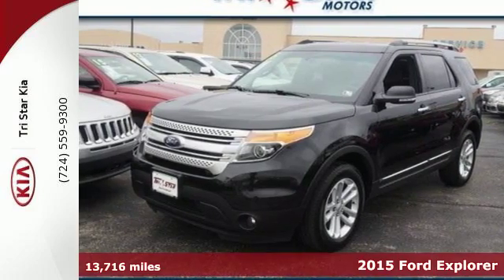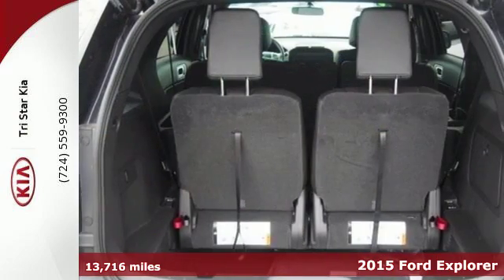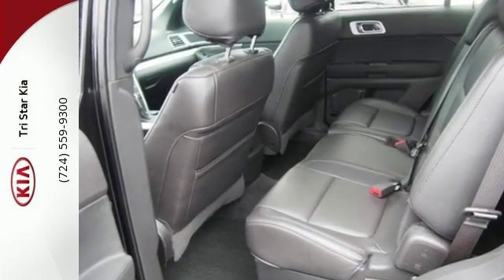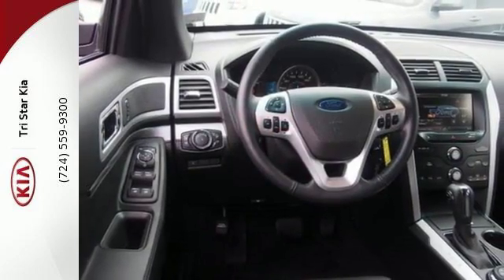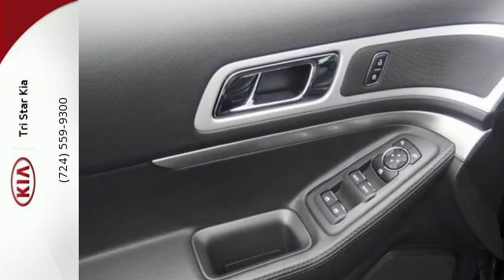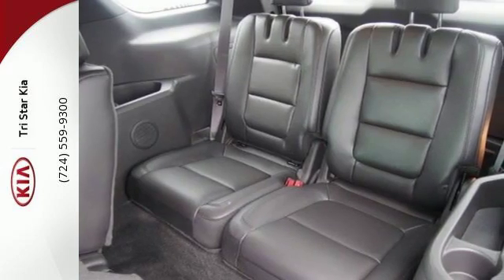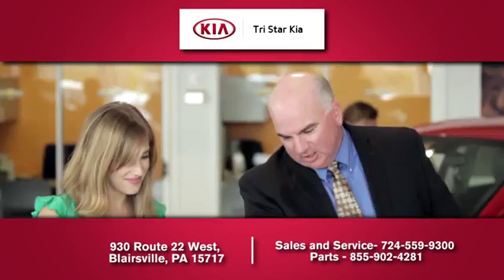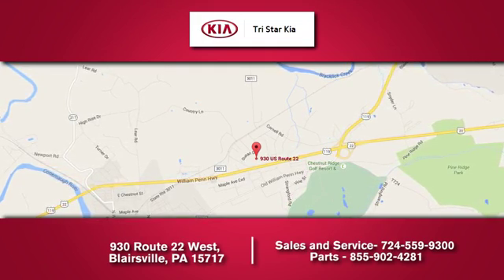2015 Ford Explorer Blairsville PA Burrel, PA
Year: 2015
Make: Ford
Model: Explorer
Trim: XLT
Engine: 6 Cyl - 3.5 L
Transmission: Automatic
Color: Tuxedo Black Metallic
Mileage: 13716
Stock #: 16PF2328A
VIN: 1FM5K8D80FGC56617
Easily practice safe driving with anti-lock brakes, parking assistance, traction control, side air bag system, and emergency brake assistance in this 2015 Ford Explorer XLT. It comes with a 3.5 liter 6 Cylinder engine. With an unbeatable 5-star crash test rating, this SUV 4X4 puts safety first. It has a tuxedo black metallic exterior and a charcoal black interior. According to a review from New Car Test Drive, Beautiful headlights complement the graceful fenders and transform the inherently square nose. Call today to test it out!

Address:
930 Route 22 West
Blairsville PA Burrel, PA 15717